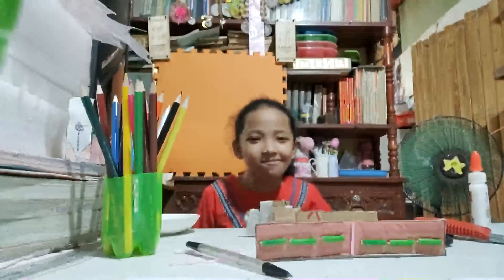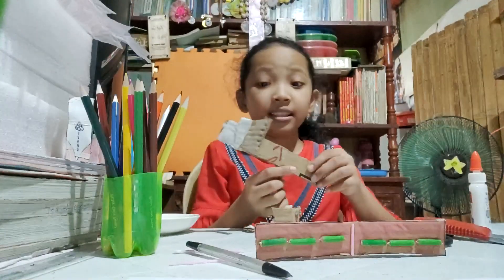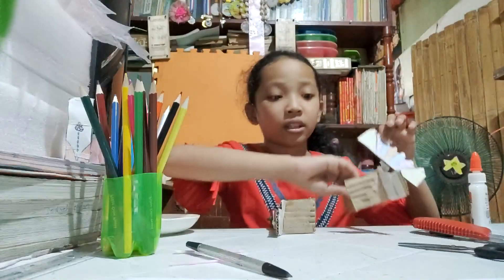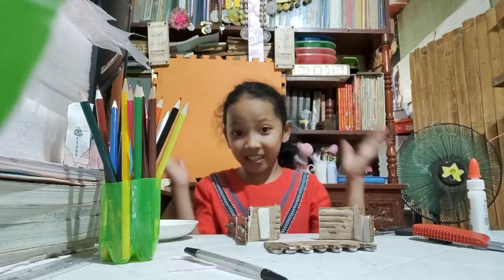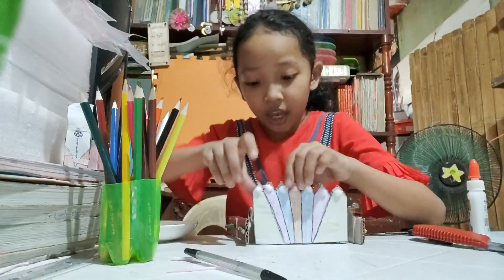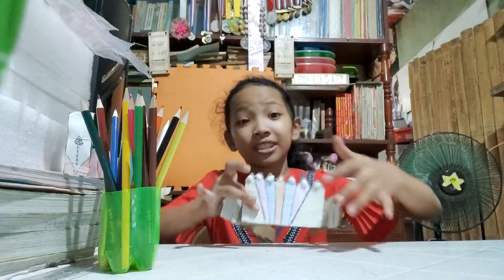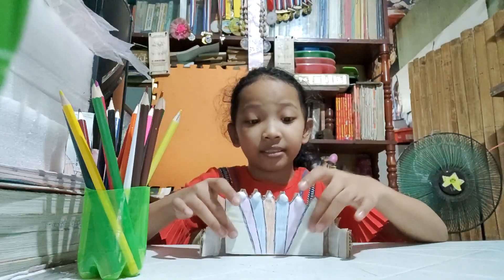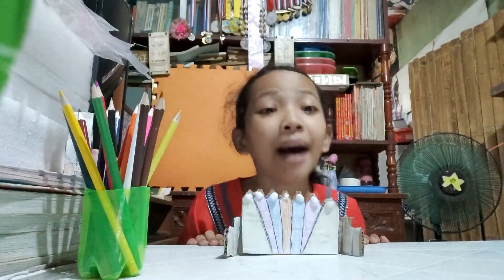How To Make An Art Crown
Nine year old Angel teaching how to make crown art. She is using carton box, scissors, tape and colors.